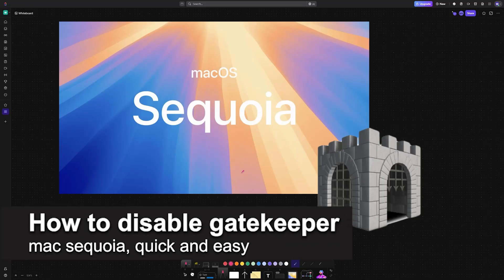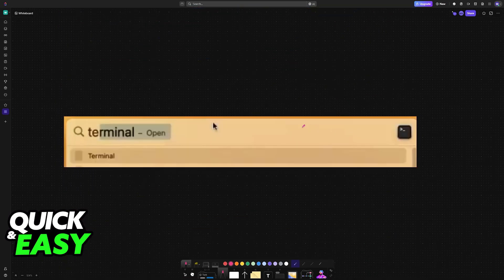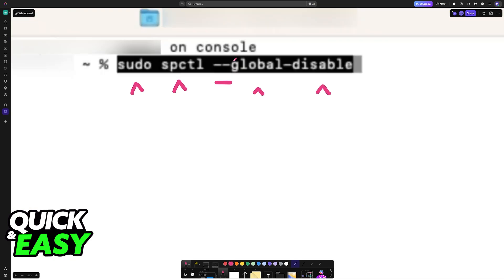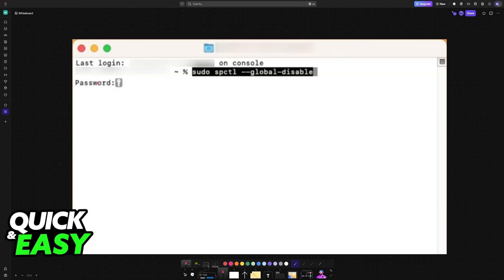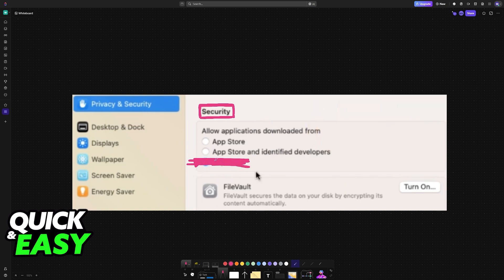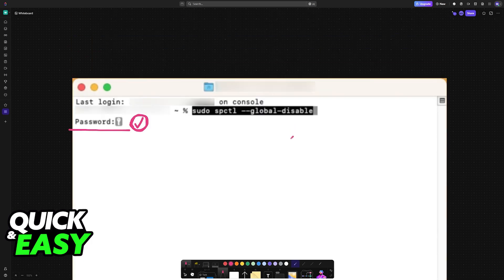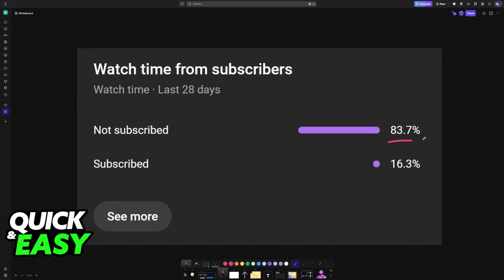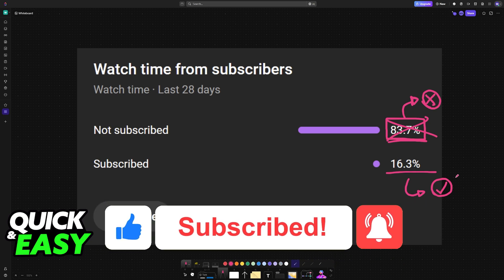How To Disable Gatekeeper Mac Sequoia (2025) - Step by Step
I will solve your doubts about how to disable gatekeeper mac sequoia, and whether or not it is possible to do this.

I hope I have helped you with the video!